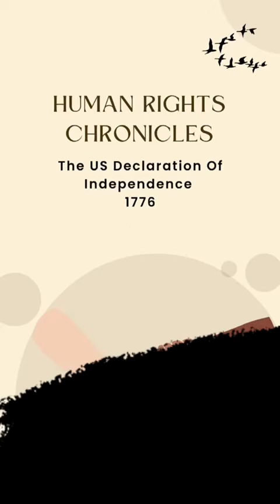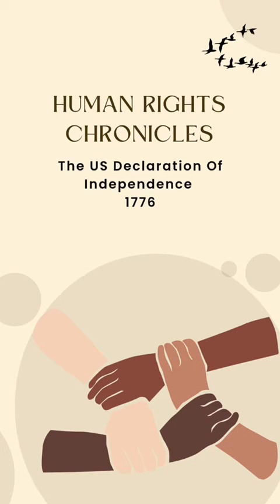HUMAN RIGHTS CHRONICLES -The US Declaration Of Independence 1776